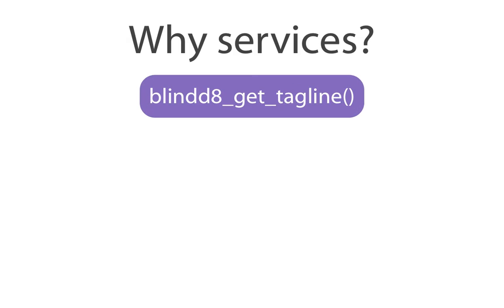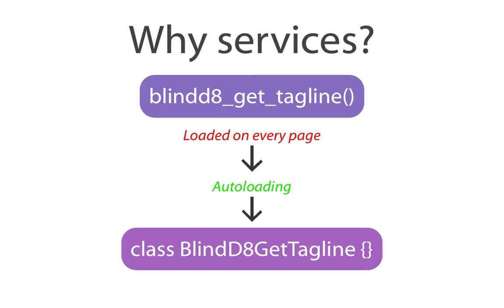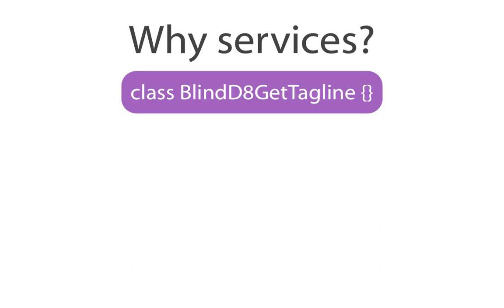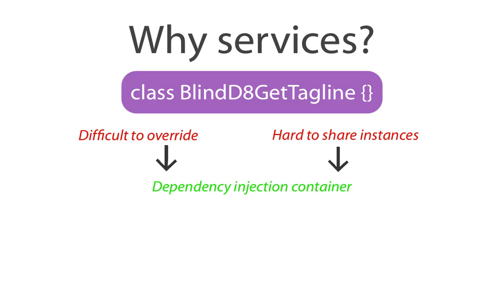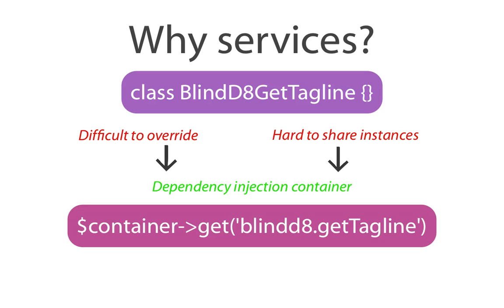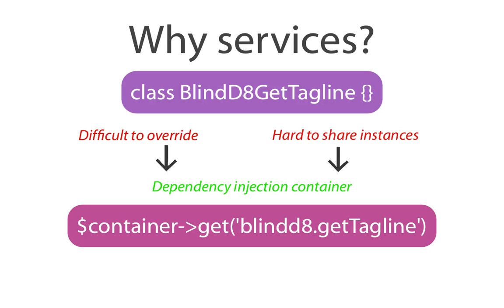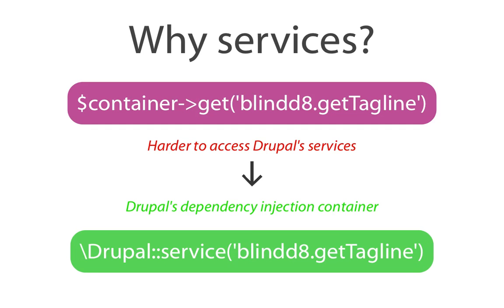159. An overview of why we should use services instead of simple functions or classes